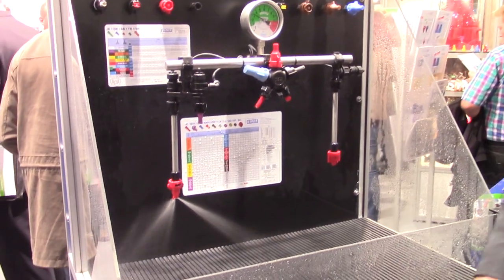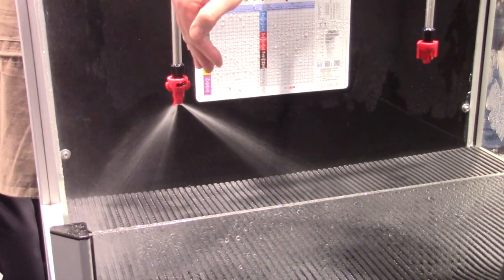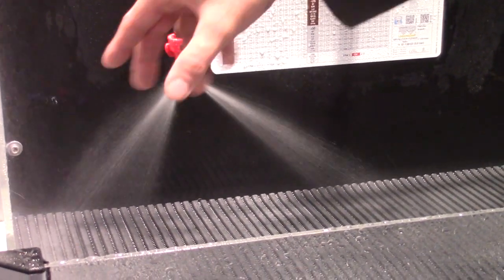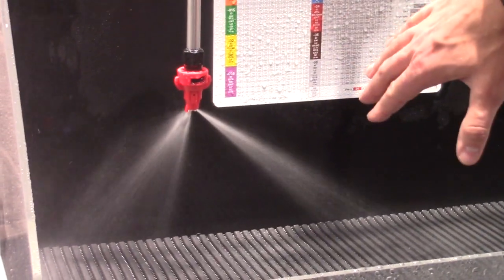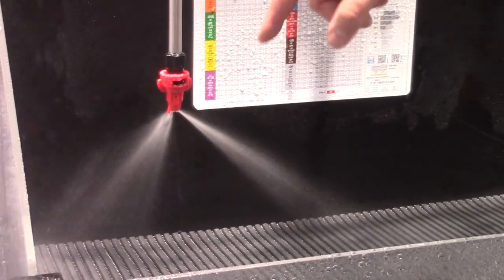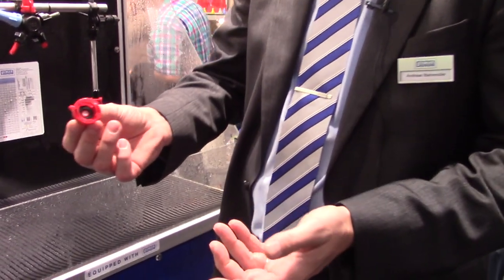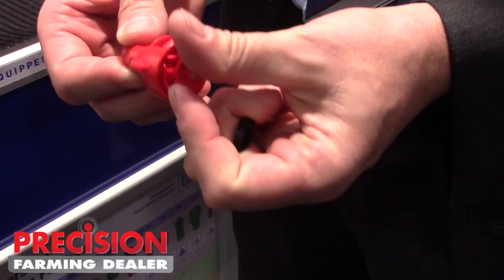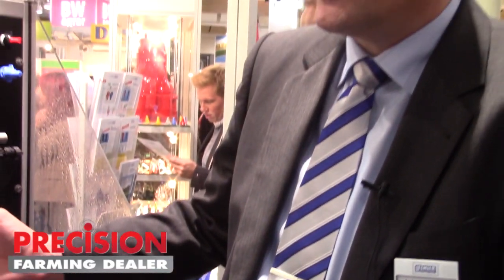Agritechnica 2015: Lechler Introduces IDTA Air Injector Double Flat Fan Nozzle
Andreas Bahnmueller, head of agricultural engineering with Lechler, introduces the IDTA air injector double flat fan nozzle. We caught up with Bahnmueller at Agritechnica 2015 in Hannover, Germany.